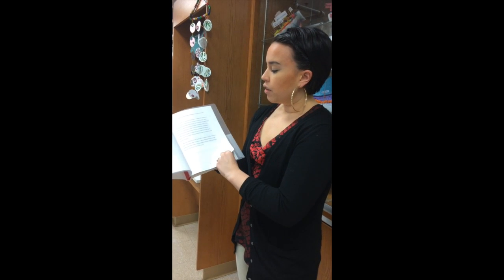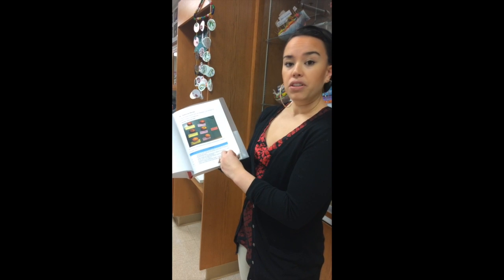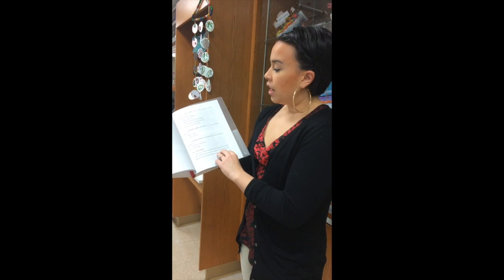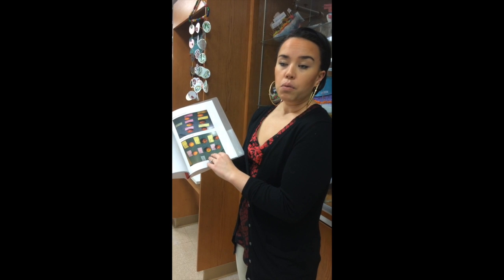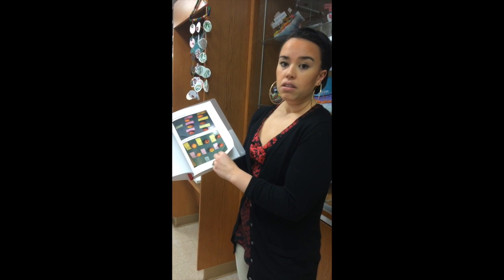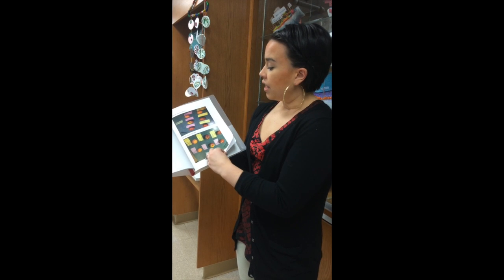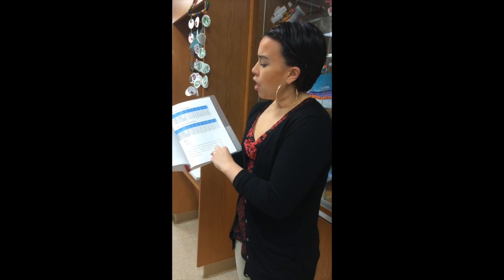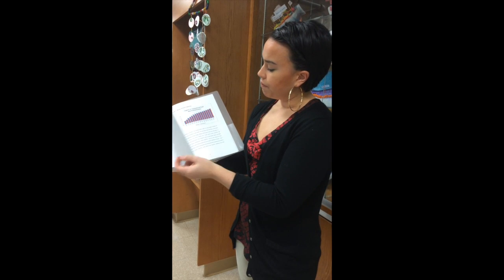Research STEM Fair Projects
Research process for STEM Fair Projects